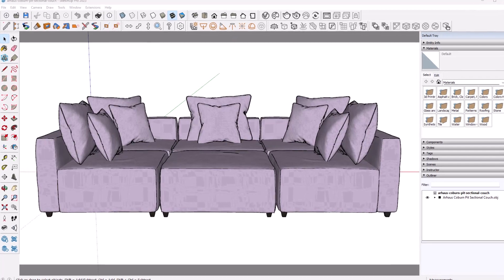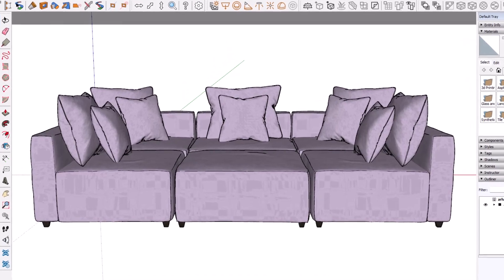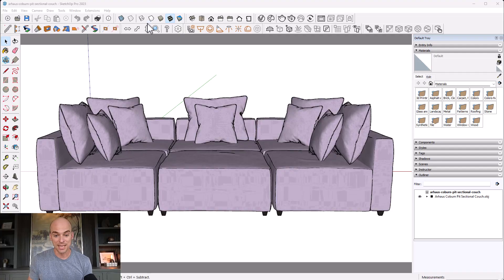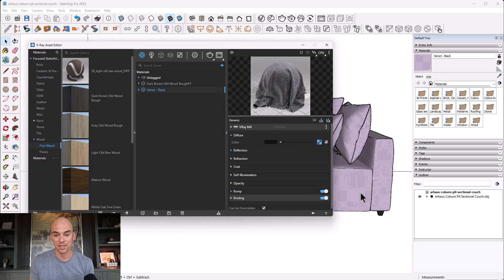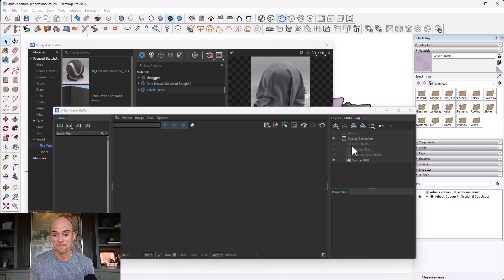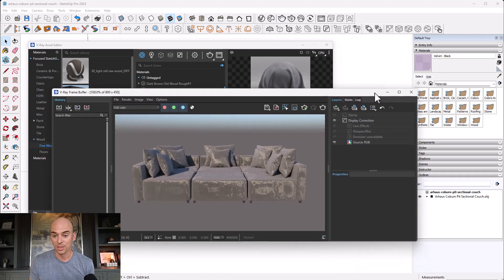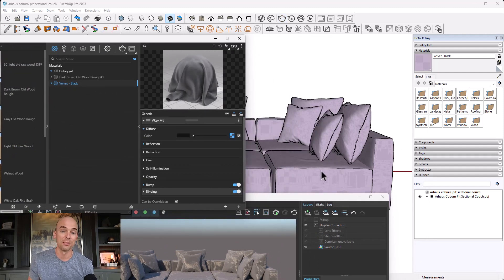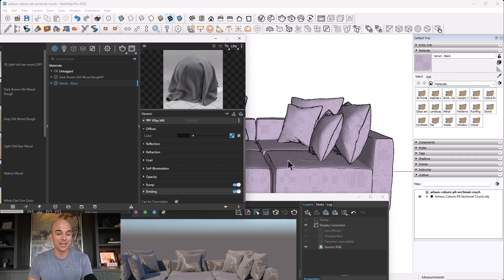Fix Checkerboard Pattern for Vray Materials in SketchUp - V-Ray Material Fix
In this video, I'll show you how to fix the checkerboard pattern for SketchUp and V-Ray materials. I'll also explain briefly why this happens, and a tip for matching the SketchUp preview color as closely as possible to your V-Ray material.